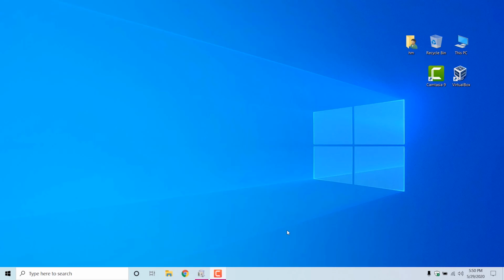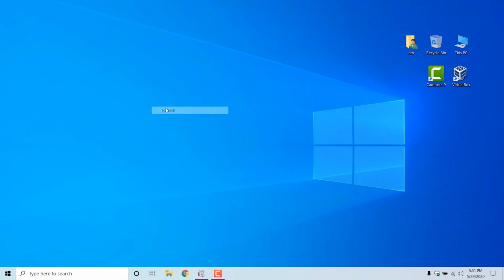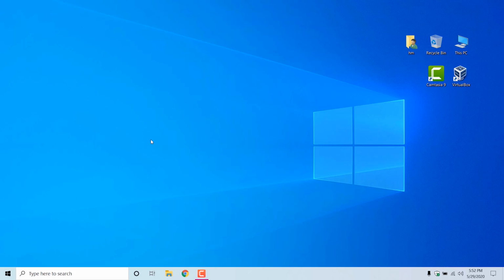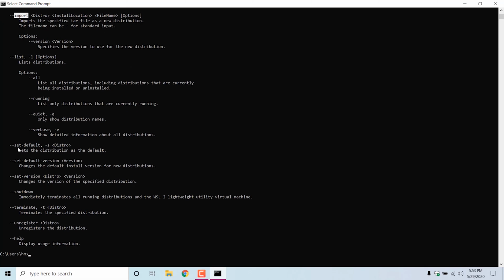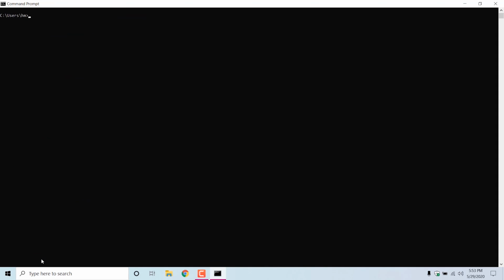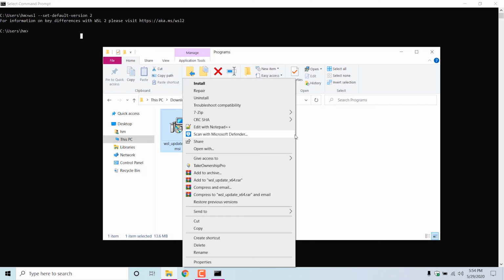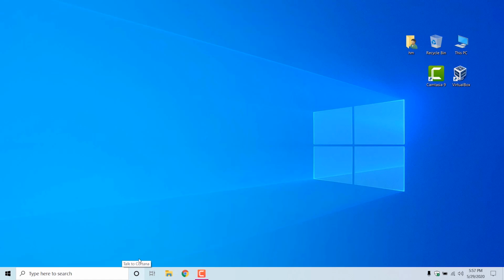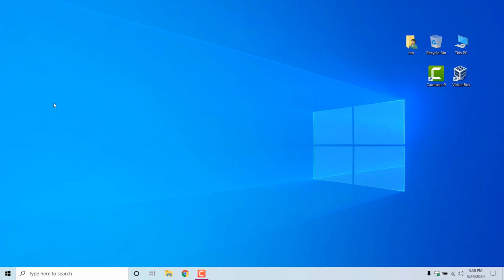Windows SubSystem For Linux 2 - Solution Tips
Date: 04/06/2020
Welcome To Solution Tips
Motive: Educational Purposes And To Give Developers A Toast That Their Security Needs To Be Changed

Description: This video is focused on wsl 2 (Windows Subsystem For Linux 2) that Microsoft introduced in it Windows 10 May 2020 update. Also a few things like Cortona, Notepad and Paint, etc are being discussed a little.
So Lets See What is new in windows 10's may 2020 update or how to setup windows wsl 2 and what is the difference between wsl 1 and wsl 2.

Also Watch

How to Get Windows Store Paid Apps And Games For Free